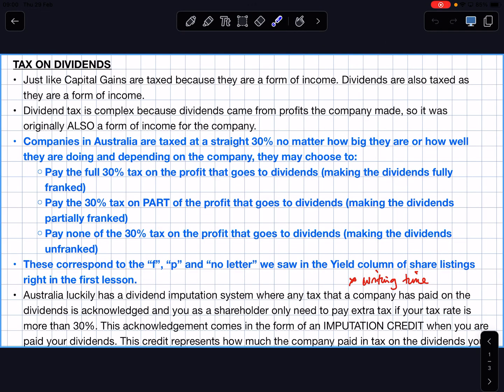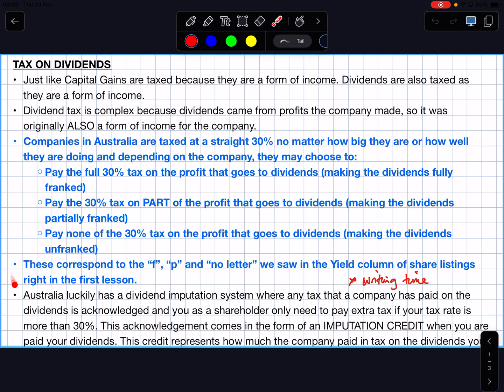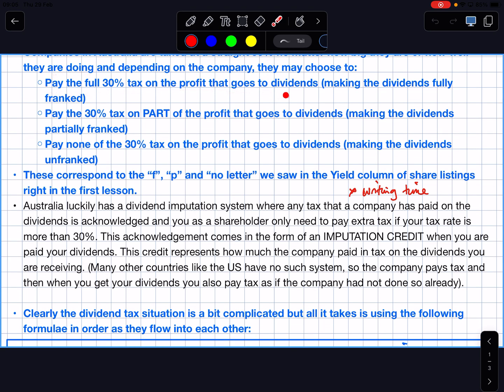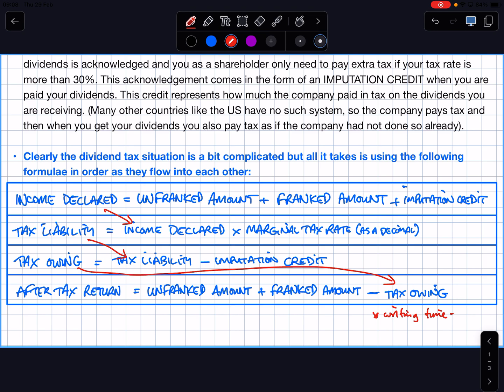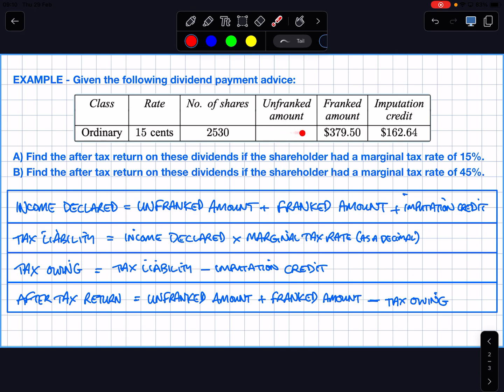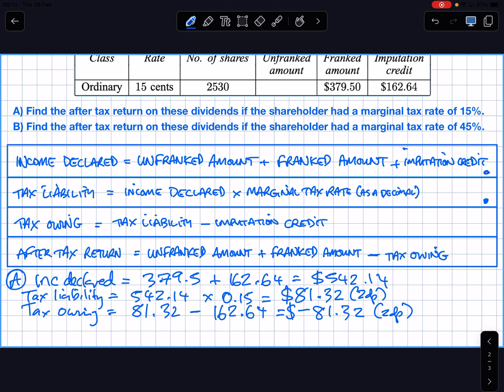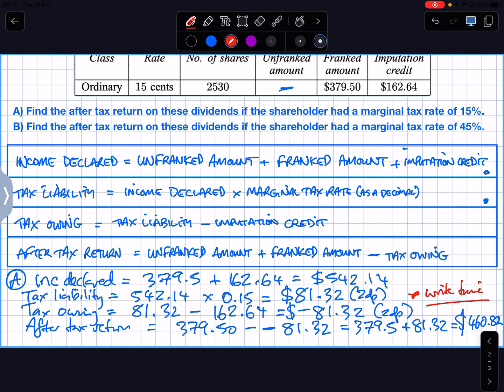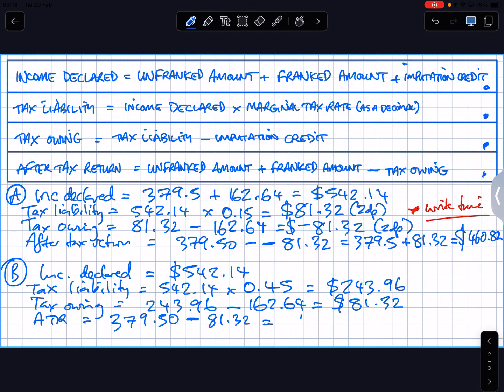12GENMA Tax on Dividends